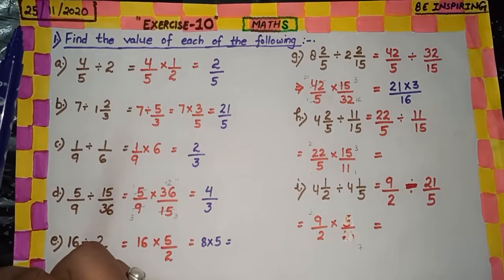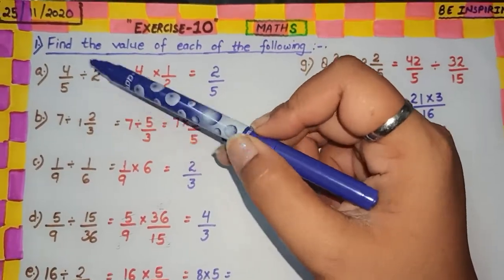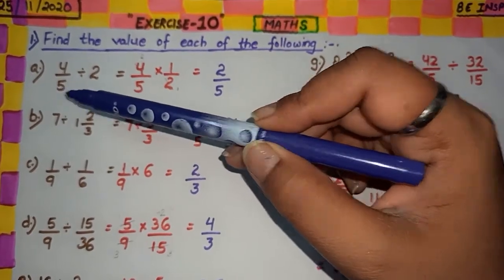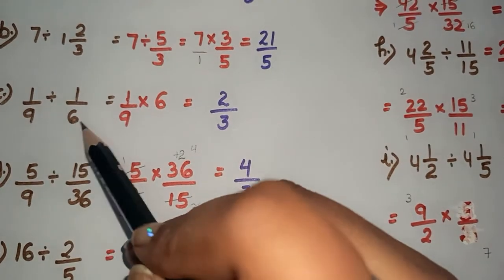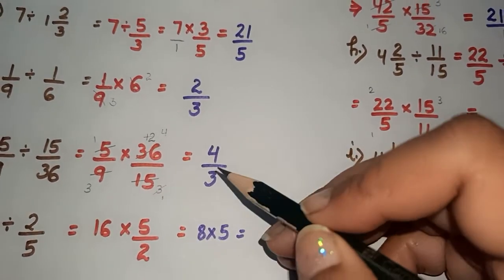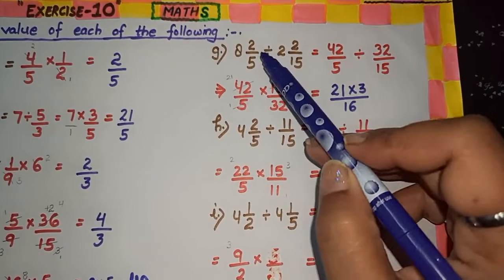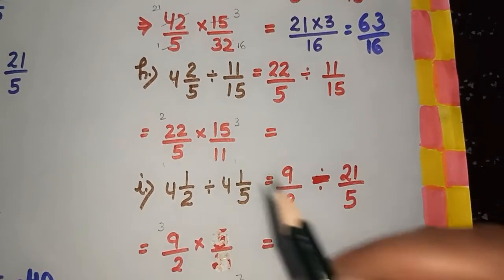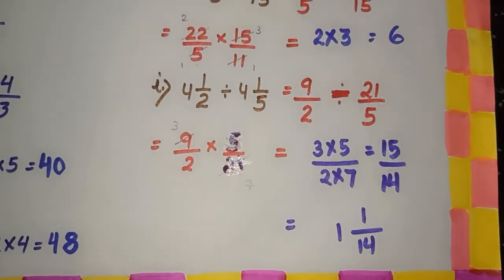Unit -5: *Exercise 10*